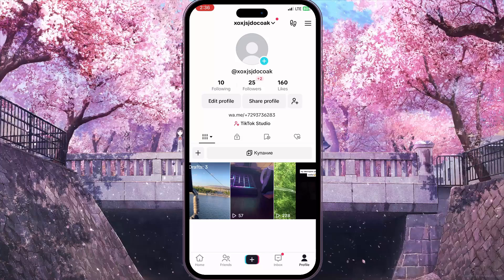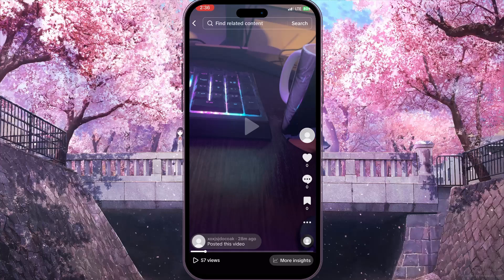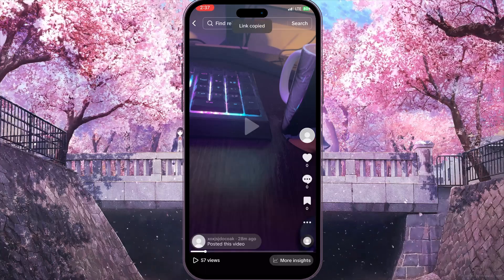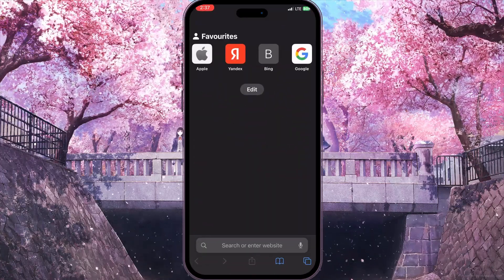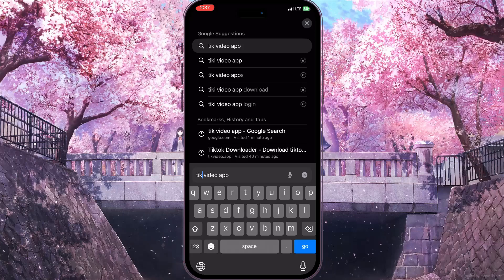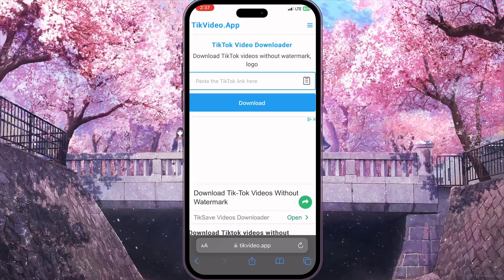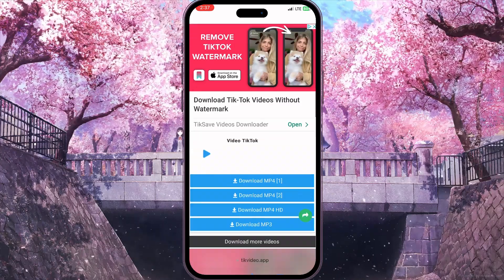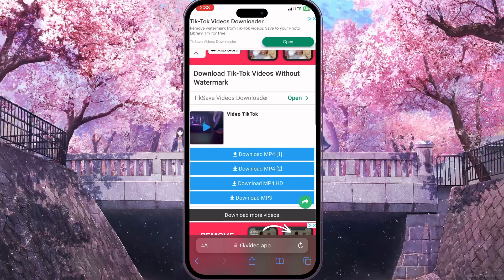How To Download Pictures From TikTok Without Watermark (2024)